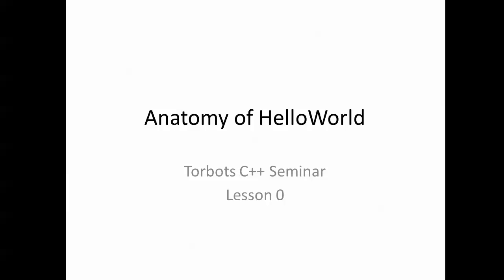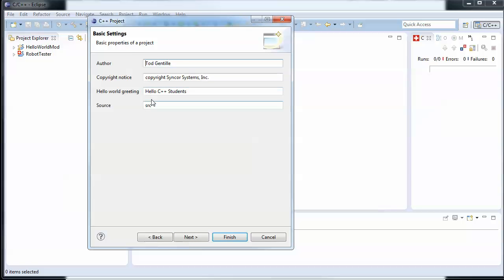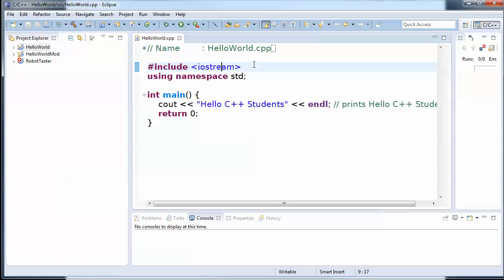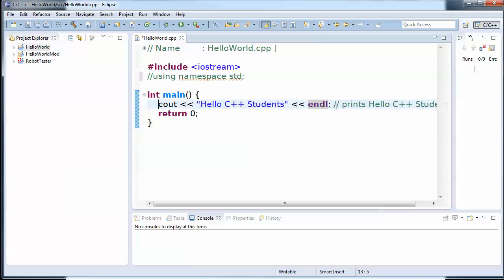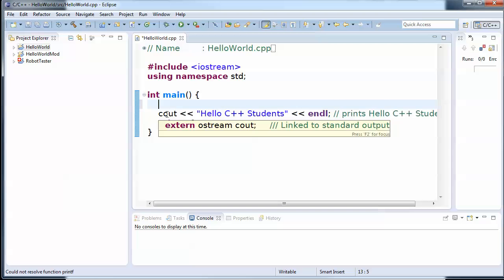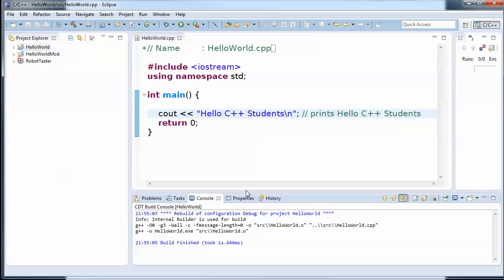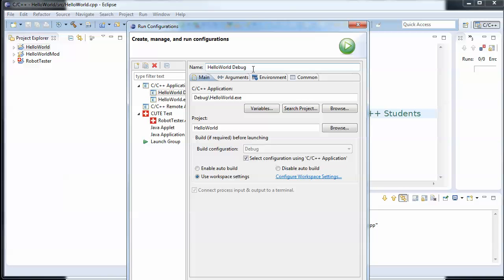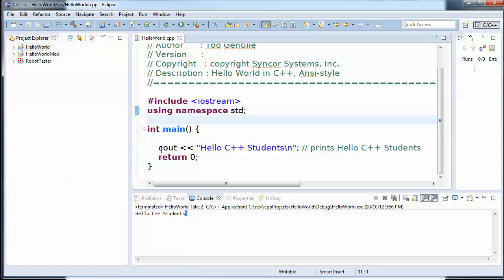Lesson 00: Anatomy of HelloWorld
A repeat of some of the information from the first class on C++. Just a more in depth look at HelloWorld since there are several things going on here.